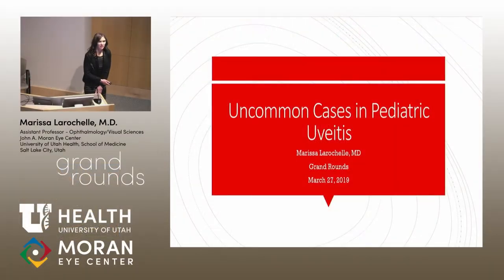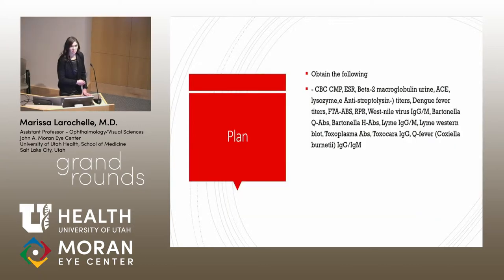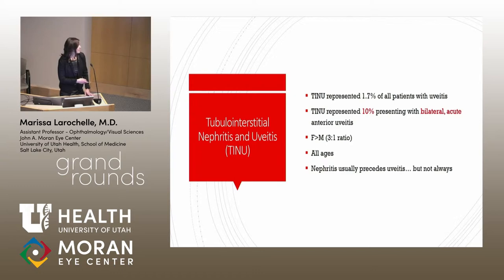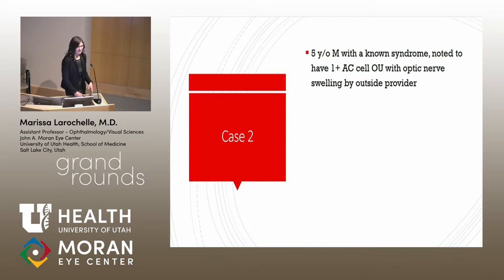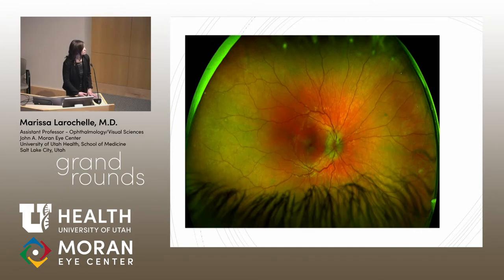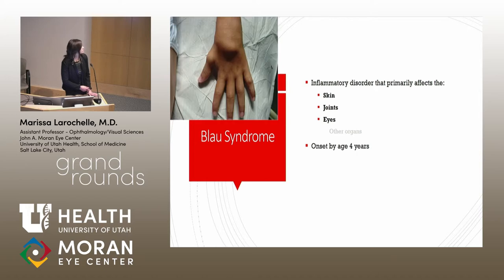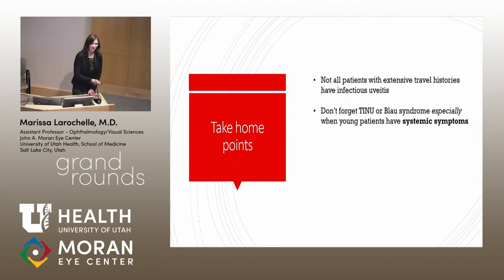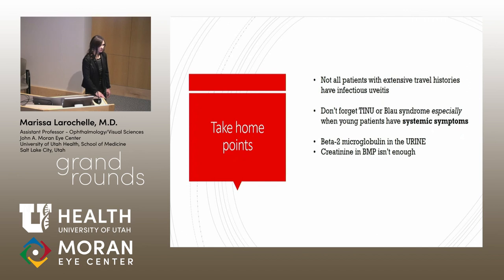Uncommon Cases in Pediatric Uveitis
Title: Uncommon Cases in Pediatric Uveitis
Author: Marissa Larochelle, MD
Date: 3/27/2019